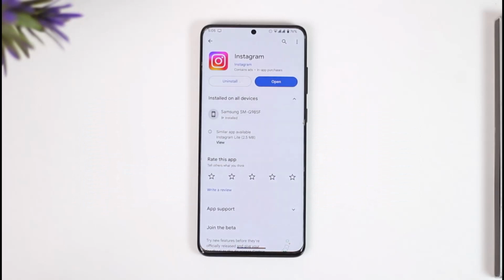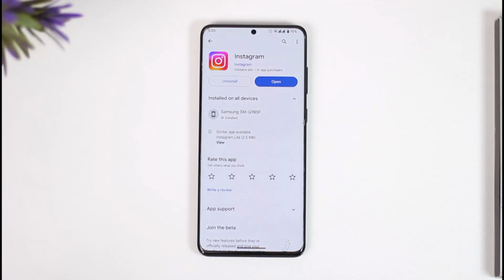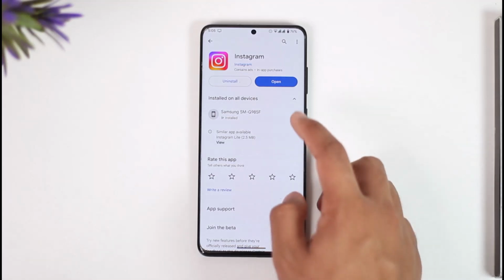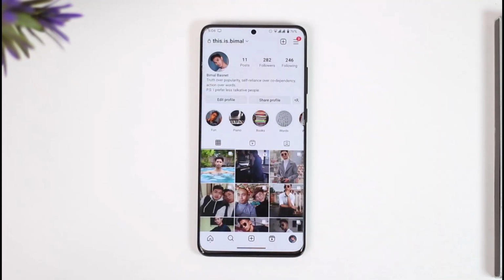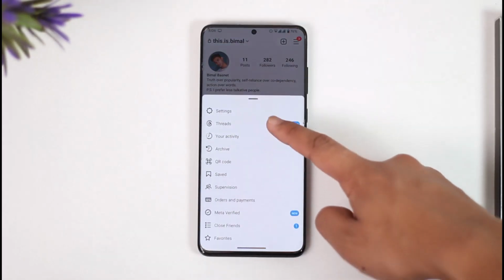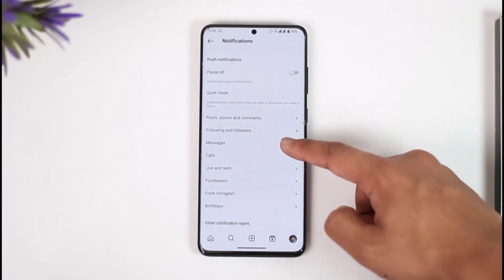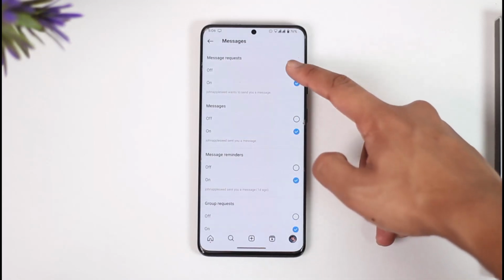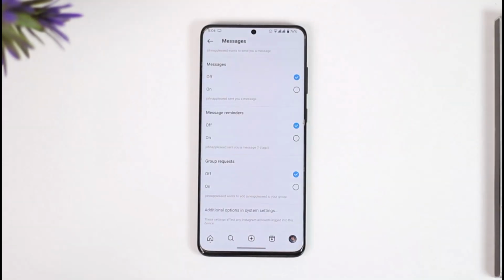How To Hide Message Notifications On Instagram !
In this tutorial video, I am simply going to show you how you can hide message notifications on Instagram.

~Chapters:
0:00 Introduction
0:10 Hide Message Notifications
0:55 Conclusion